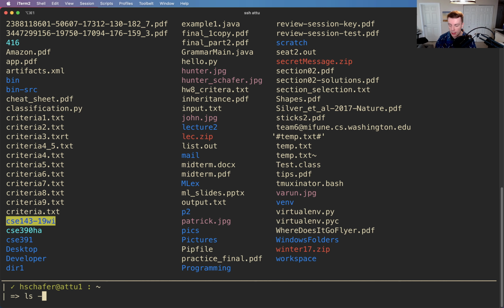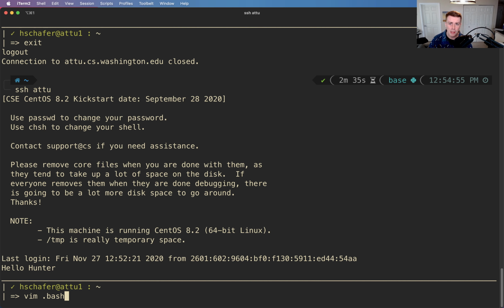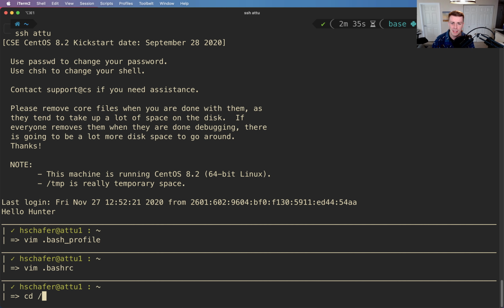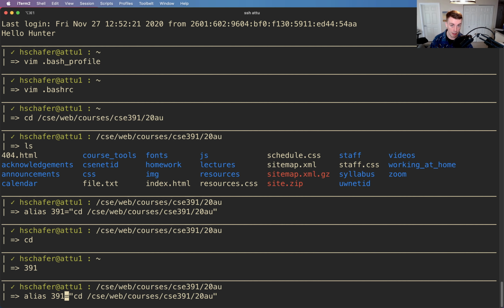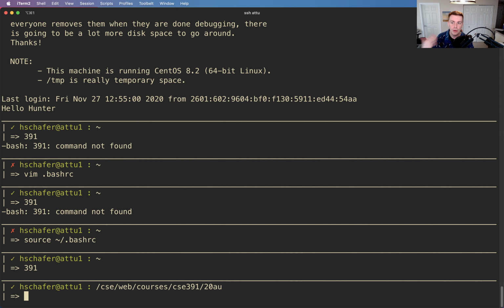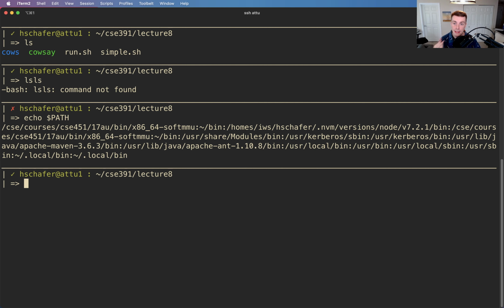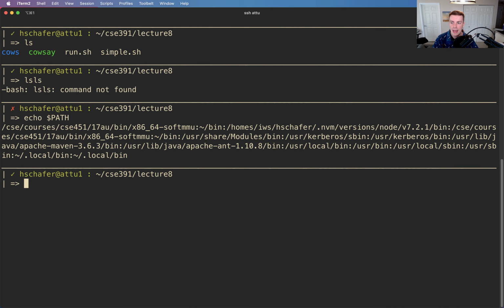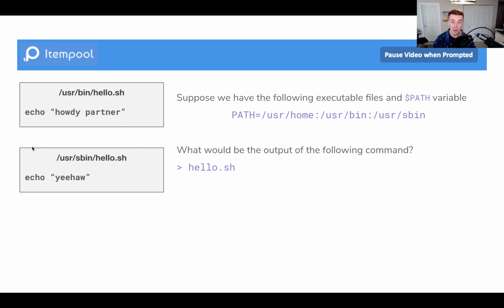CSE 391 20au, Lesson 8 Video 2: User Settings and $PATH